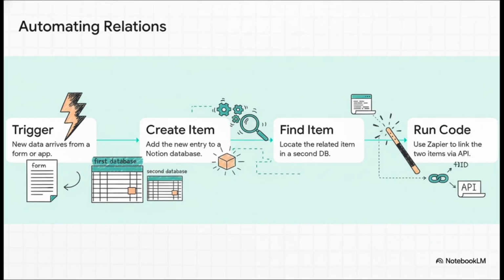Automating Your Second Brain 0 by Erokhane via NotebookLM